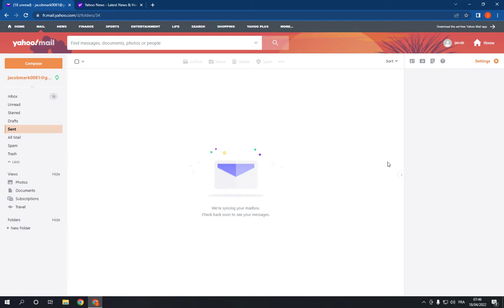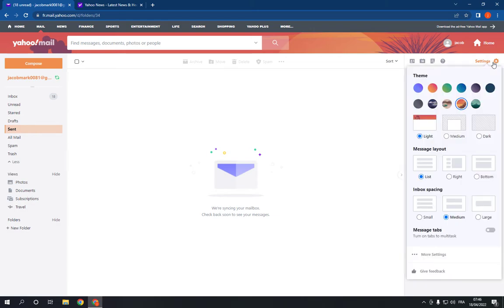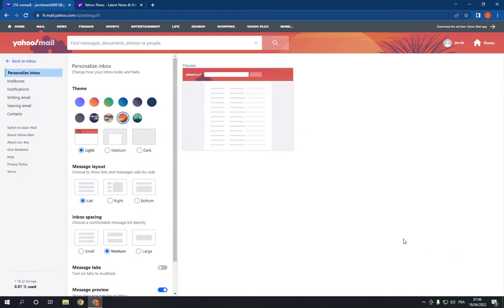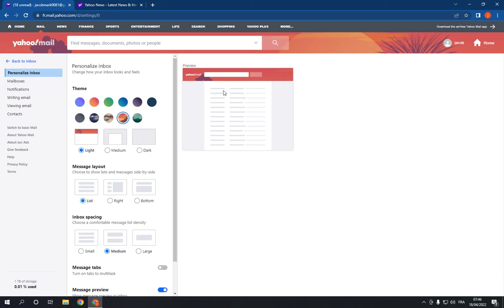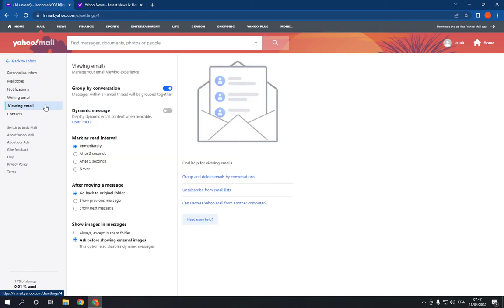How To Turn On/Off Group By Conversation on Yahoo mail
in this video we discuss :